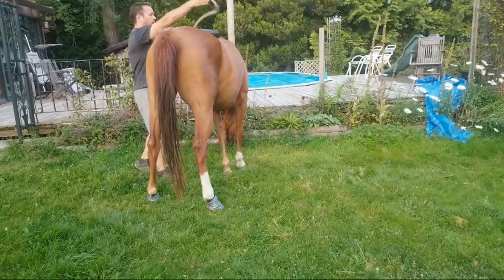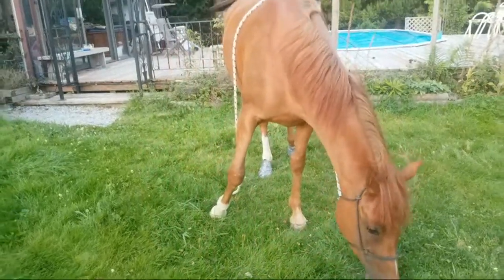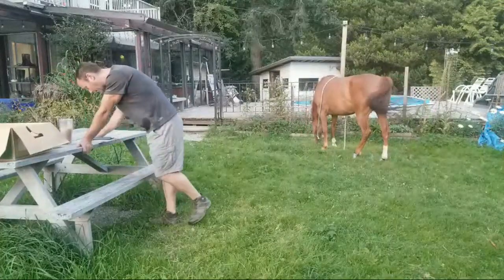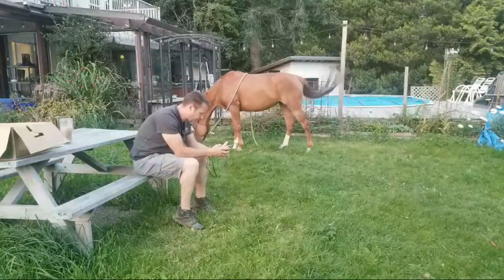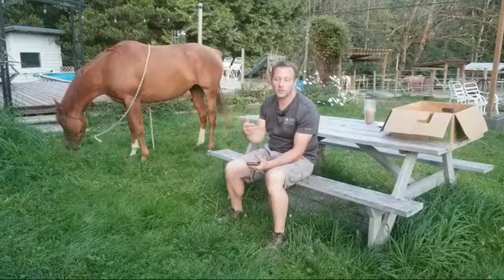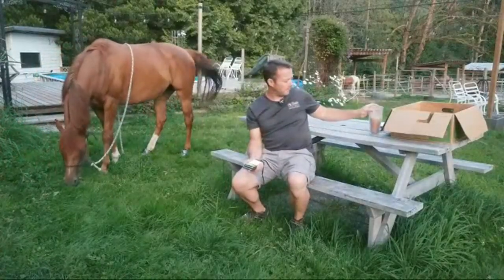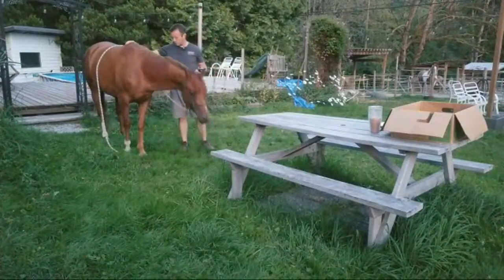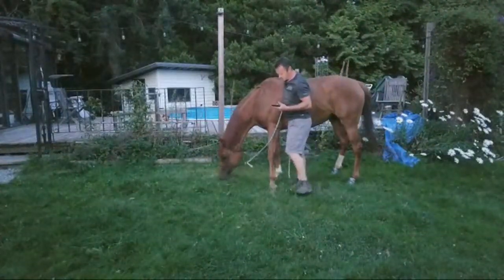Just Hanging With Gracie Eating Grass - Livestream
Just hanging around with Gracie while she eats grass coming off of stall rest for a bit with me. I talk about her hooves, how she's doing and in general how things are going here with some Q&A.